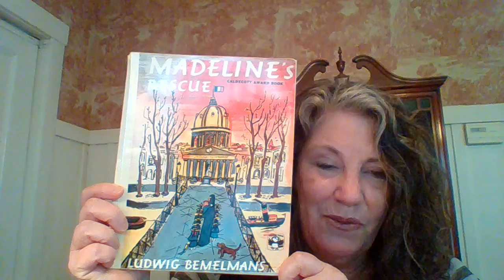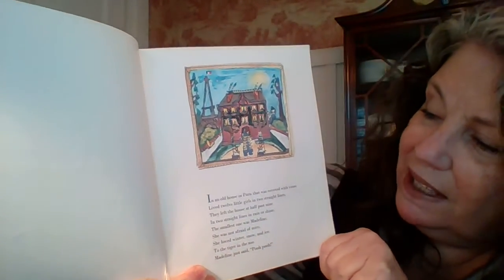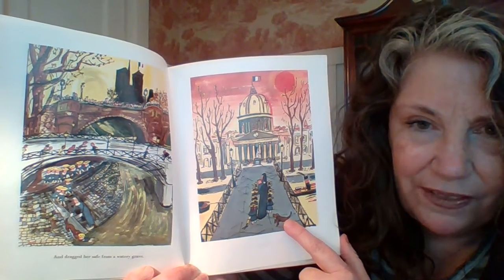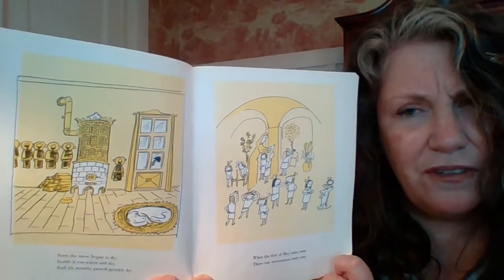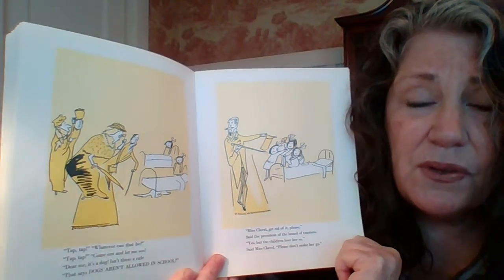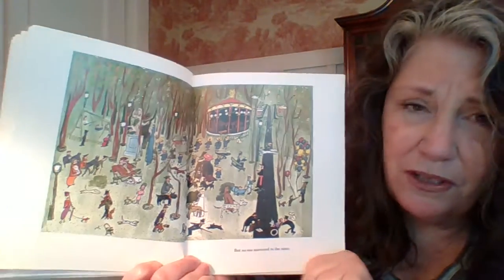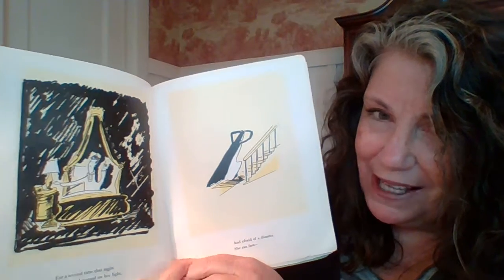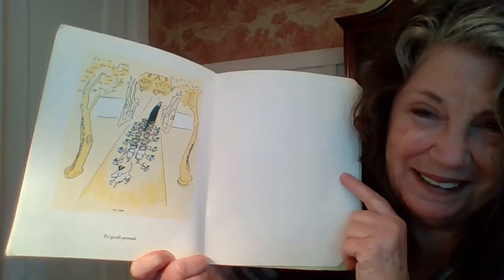Madeline's Rescue WGR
WGR Madeline's Rescue